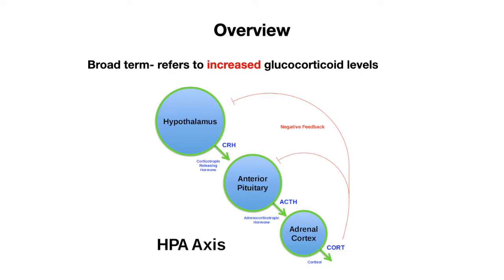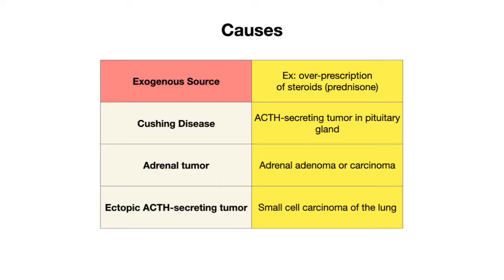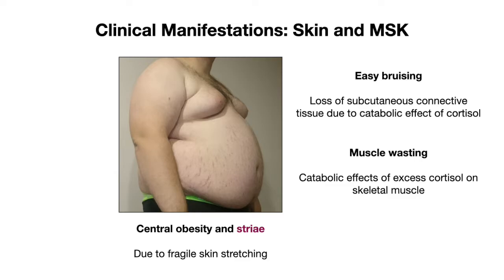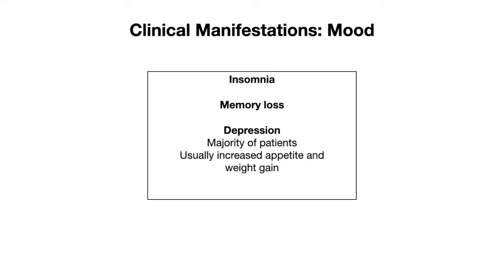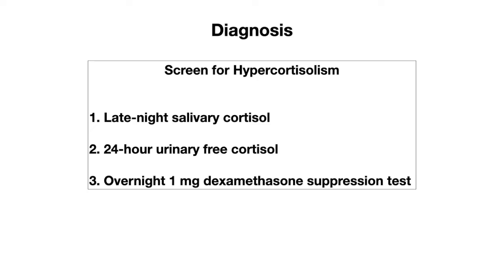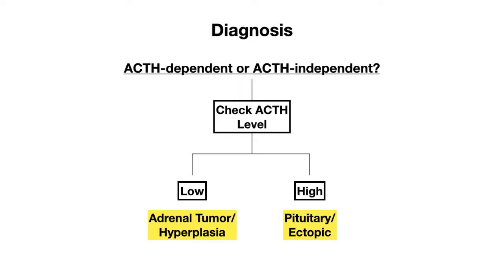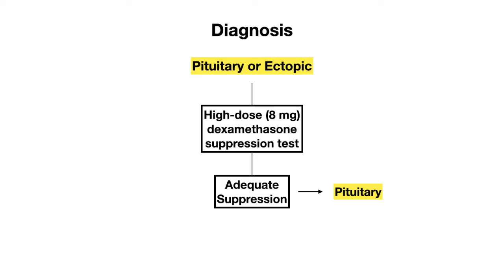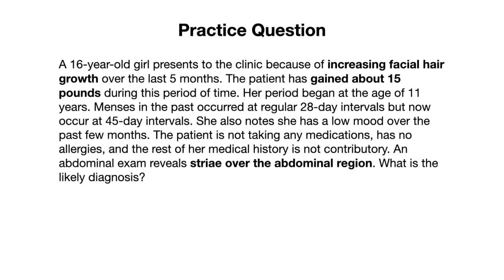Cushing Syndrome EXPLAINED | Causes, presentation, and diagnosis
Learn all about Cushing Syndrome. We'll cover the different causes (pituitary, ectopic, adrenal) and symptoms. We'll also cover how to screen for Cushing Syndrome through a nighttime cortisol, 24-hour urinary cortisol, and a dexamethasone suppression test. Diagnosis is next where we'll cover what the next steps are depending on if the cause if ACTH-dependent or ACTH-independent!

We'll also walk through a practice question at the end so that you can answer those pesky test questions easily.

-Video Content-
00:00 Intro
00:10 HPA Axis
01:05 Causes
01:47 Signs and symptoms
03:36 Screening
05:06 Etiology
06:44 Practice question